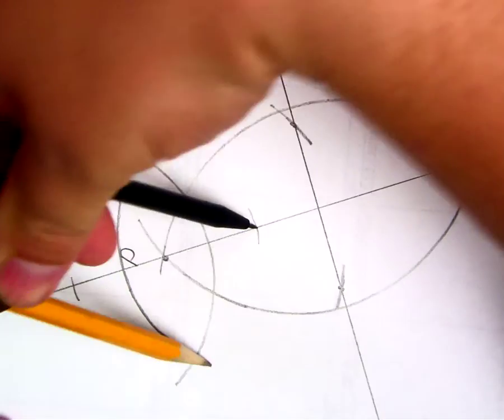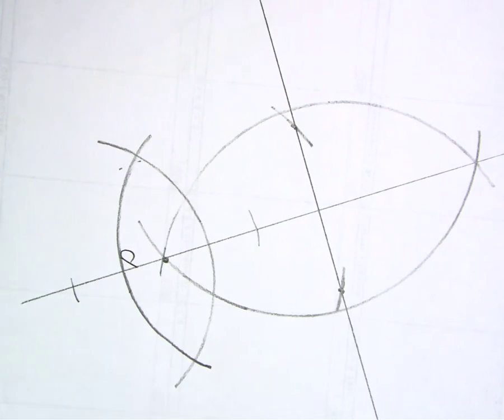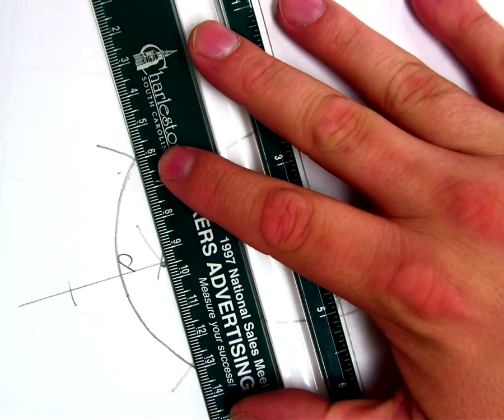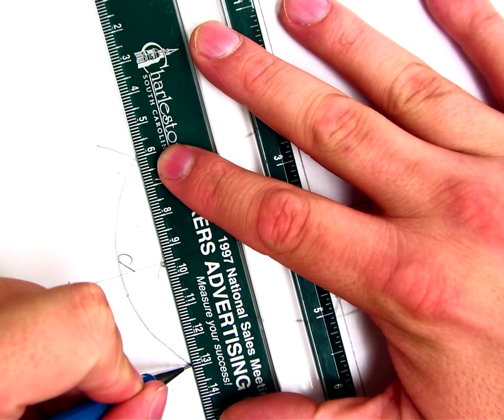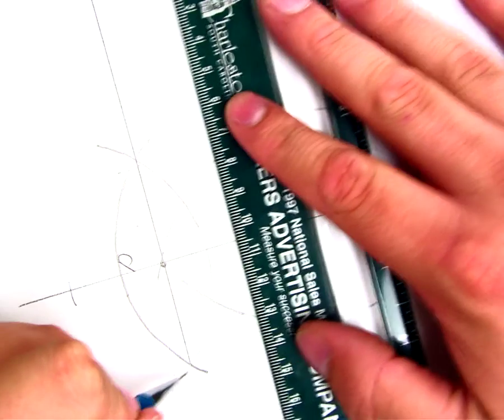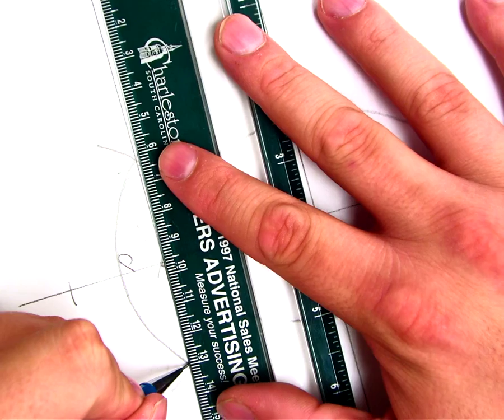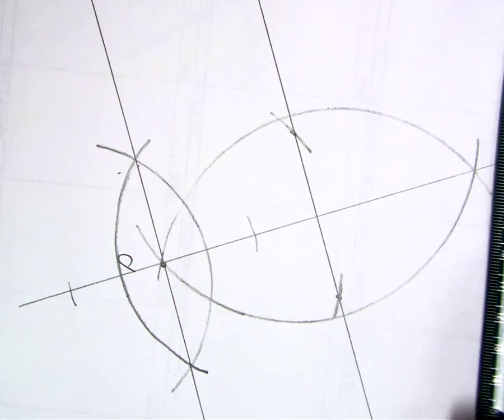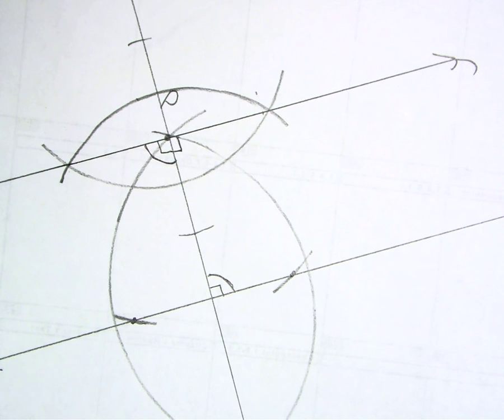Parallel to a line through a Point